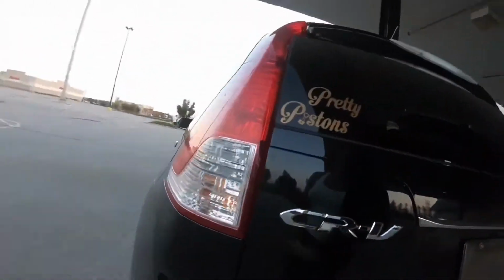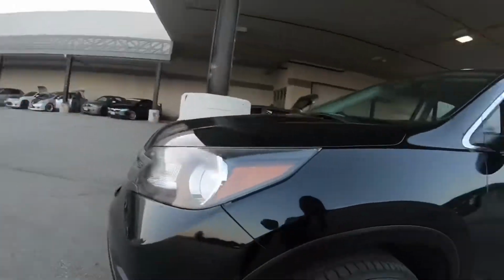Clutch Ladies Meet!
Finally! I’ve been waiting for this day! The day I finally bring Warrior Princess to a car meet! Although she isn’t where I want her to be in regards to looks and performance, I had to come out for my crew! And I show you my detailing skills!